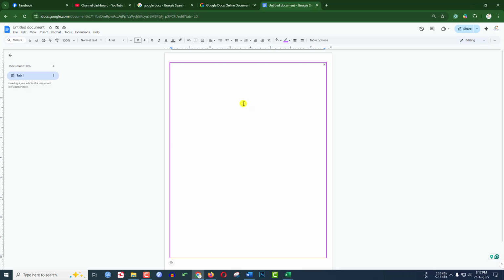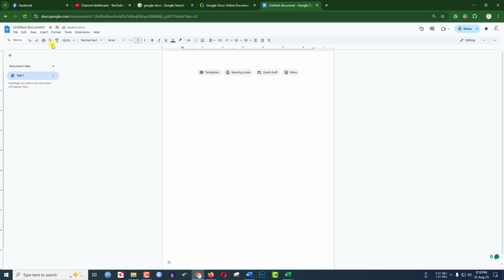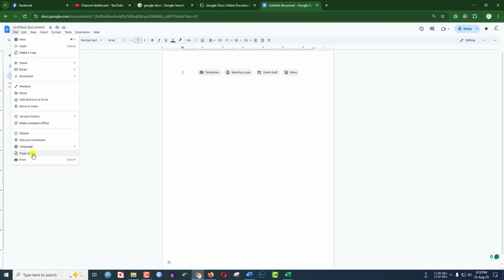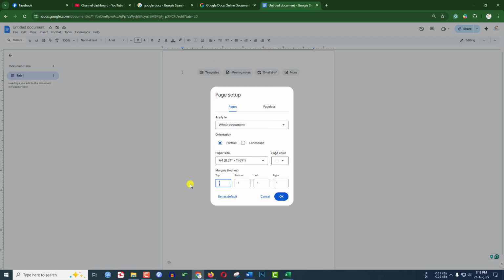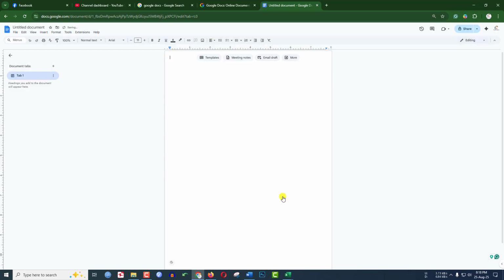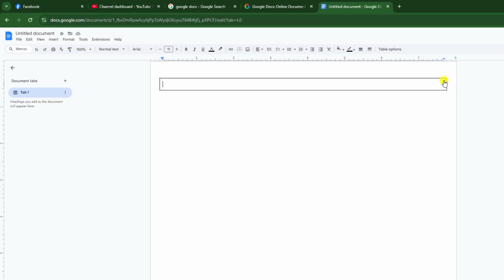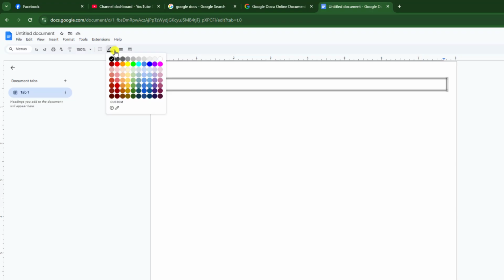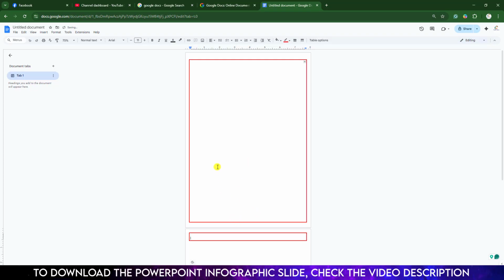How to Add Page Border In Google Docs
In this video tutorial, you will see How to Add Page Border In Google Docs. To be an expert, watch the video till the end.